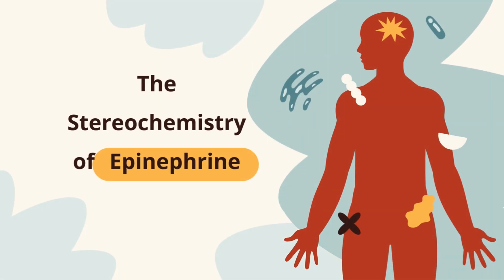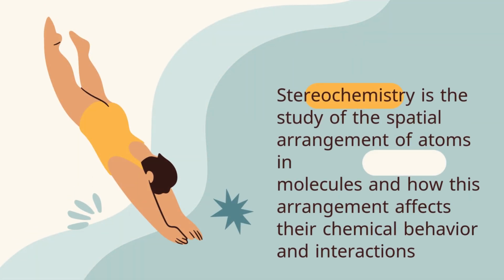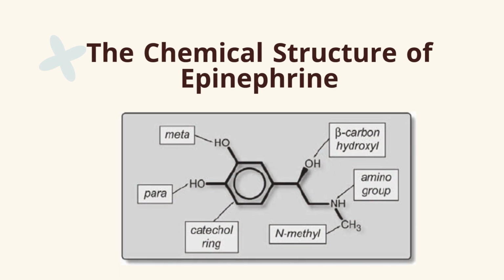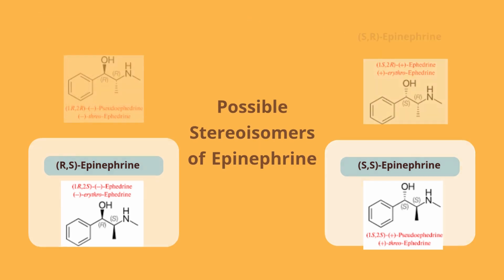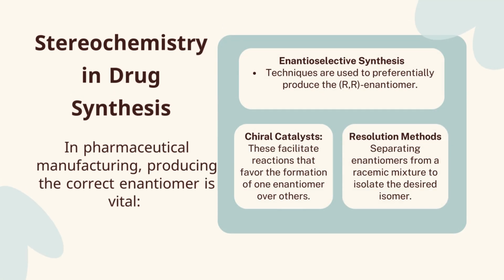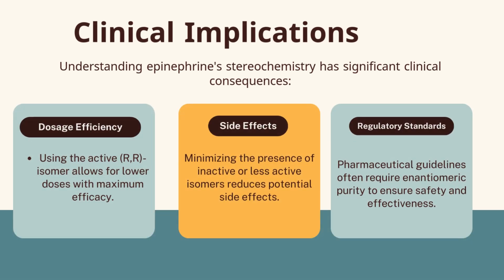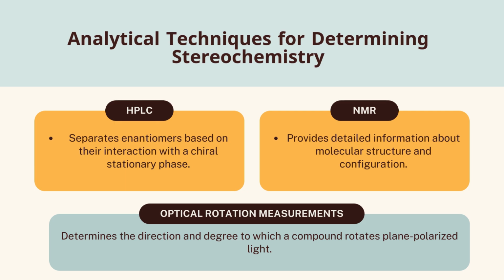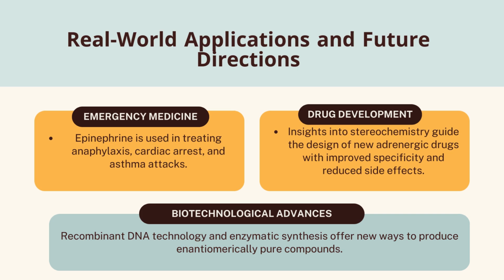بحث عن دواء ال Epinephrine